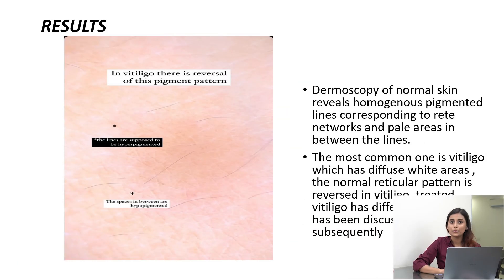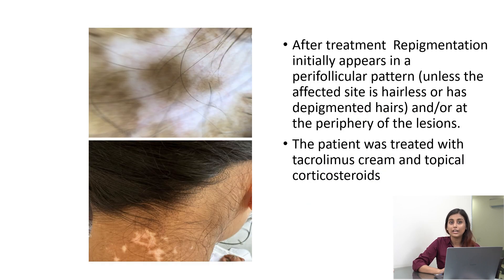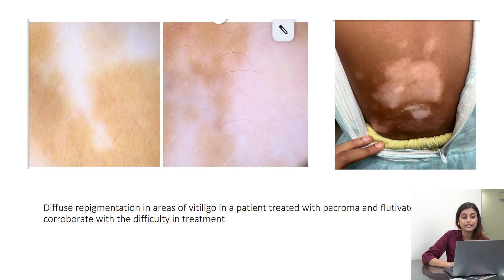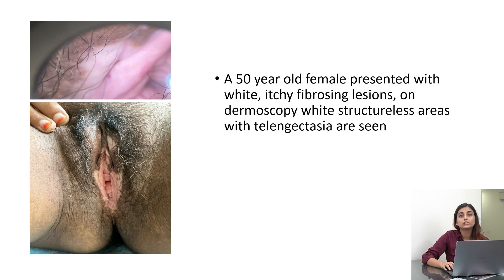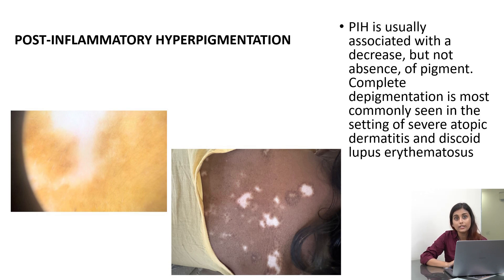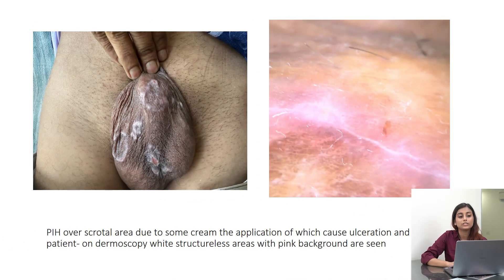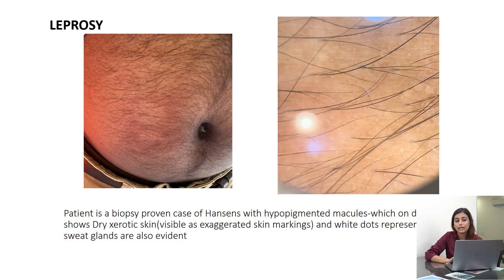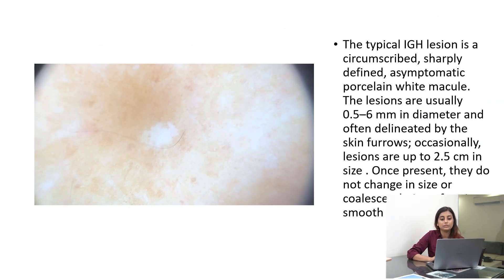Hypopigmented Skin Lesions | Top 15 Dermoscopic Images | Dr Aarushi Mittal